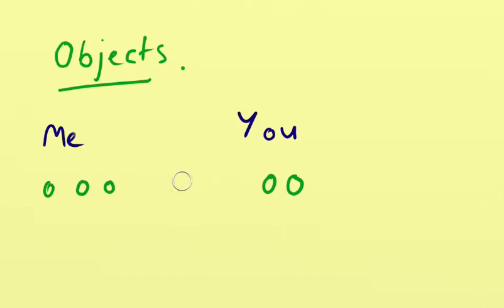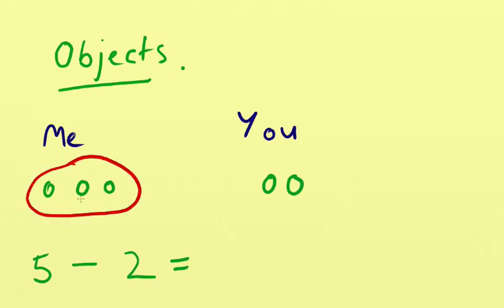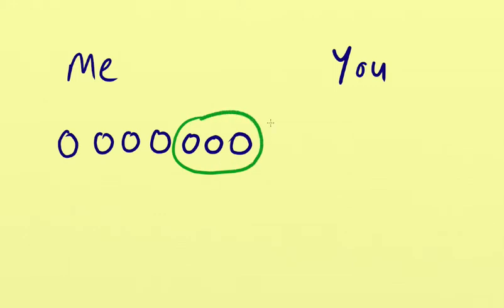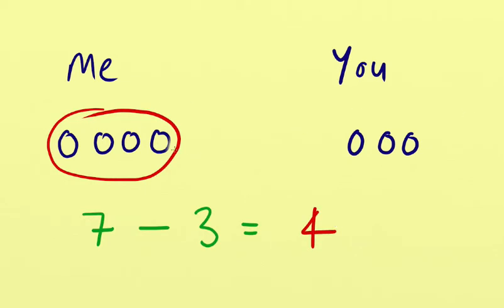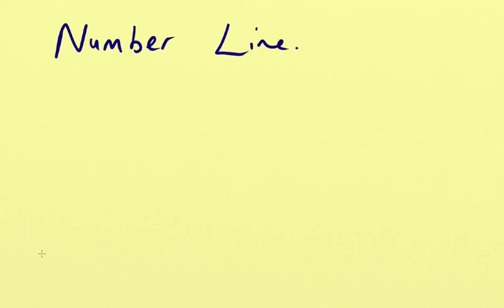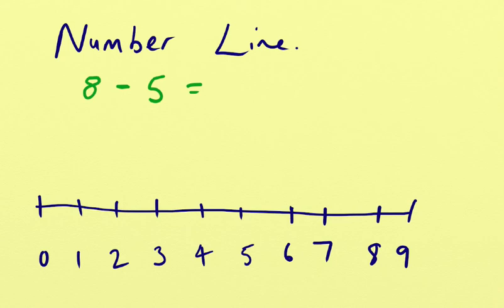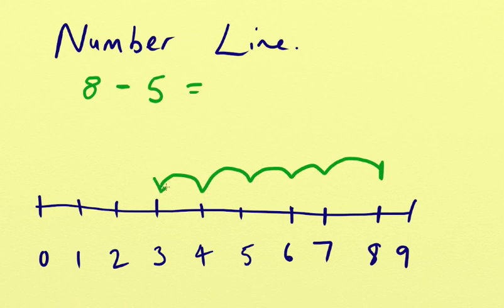Subtracting single digit numbers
Learn useful ways to subtract single digit numbers with our training video